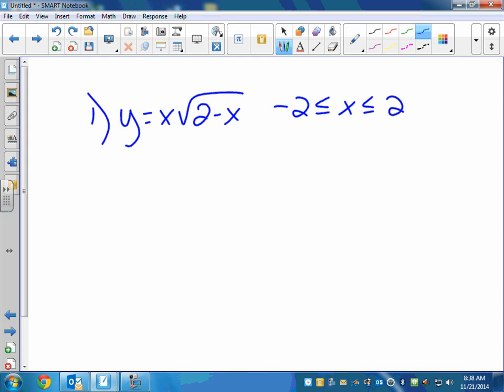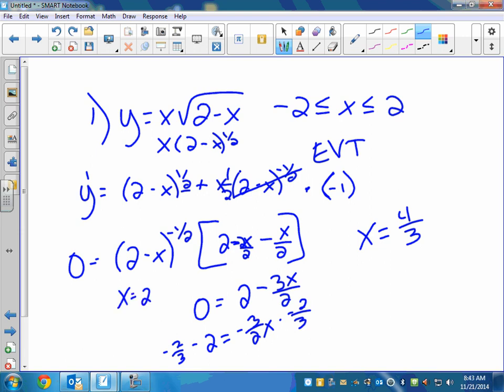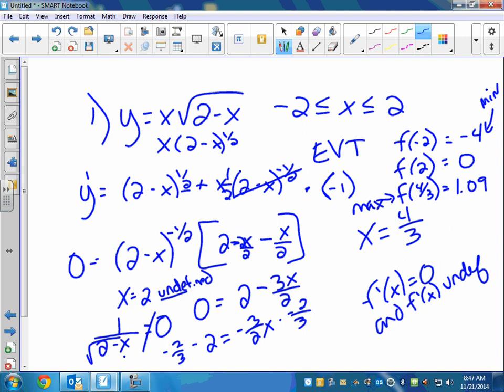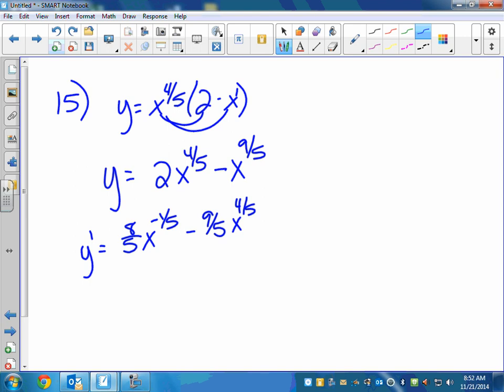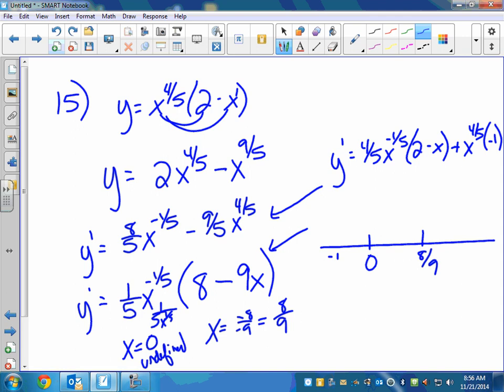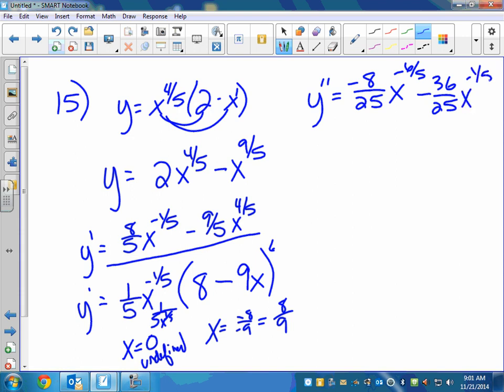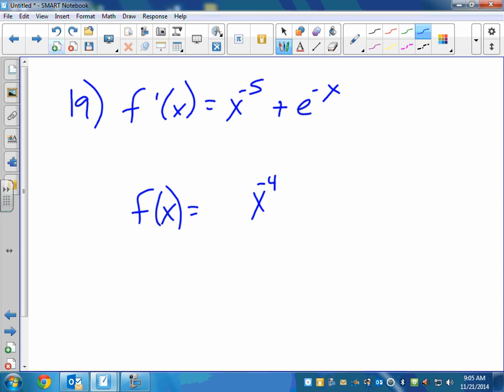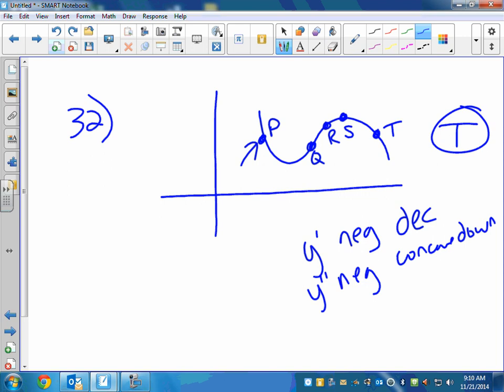ch 4 review part 1 ap calculus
ch 4 review from 11-21-14